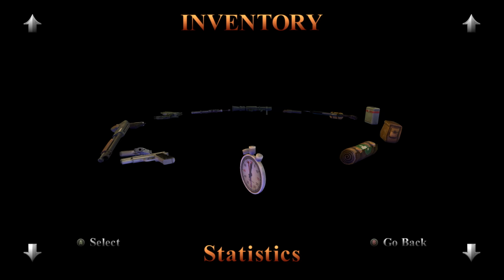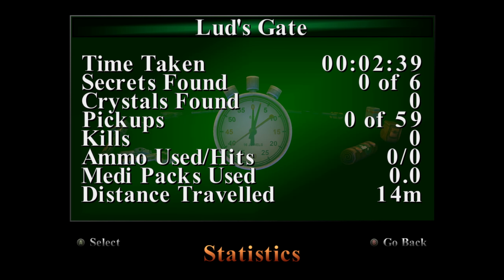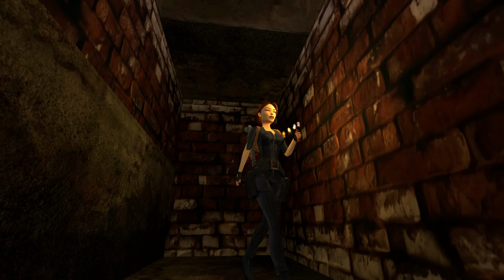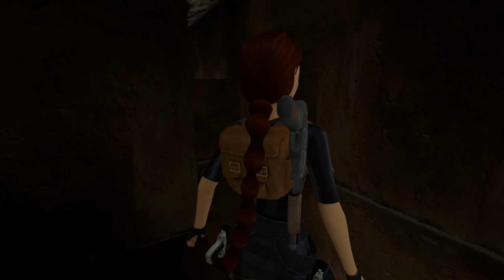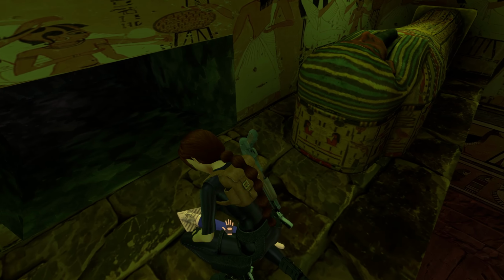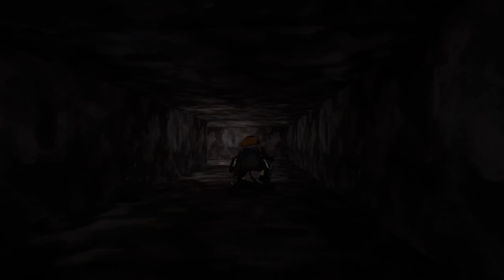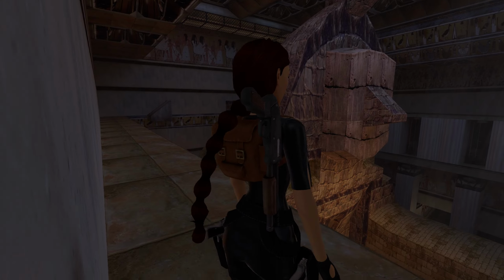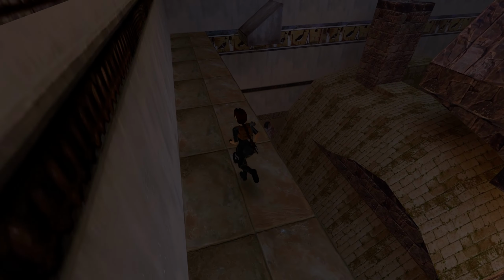Tomb Raider 3 Remastered - Part 10 - Sophia Leigh | All Secrets & Incredibly Hard Boiled Run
Gameplay for this Playthrough is the PC version recorded in 1440p 60fps.

Here is Part 10 for our Tomb Raider 3 Remastered Playthrough. After Lara receives help from the leader of the damned, she now has the directions and location on where to find Sophia Leah. Lara must infiltrate the Museum and reach the top penthouse where her office is. After managing our way up, Lara's suspicions lead her right to the next Artifact.

Chapters:
00:00 Intro
01:35 Ch. 4 - Lud's Gate & Secret 1/6
04:30 Lud's Gate - Secret 2/6
05:30 Ch. 4 - Lud's Gate Cont.
15:17 Lud's Gate - Secret 3/6
18:18 Lud's Gate - Secret 4/6
19:18 Ch. 4 - Lud's Gate Cont.
25:50 Lud's Gate - Secret 5/6
29:30 Lud's Gate - Secret 6/6
30:35 Ch. 4 - Lud's Gate Cont.
48:35 Ch. 4 - City
50:05 City - Secret 1/1
51:10 Ch. 4 - City Cont.
56:35 Outro

Playthrough | Walkthrough | Lets Play | Gameplay | PC | Tomb Raider